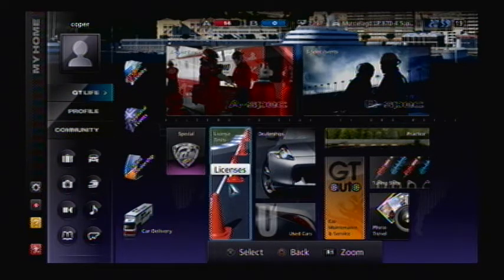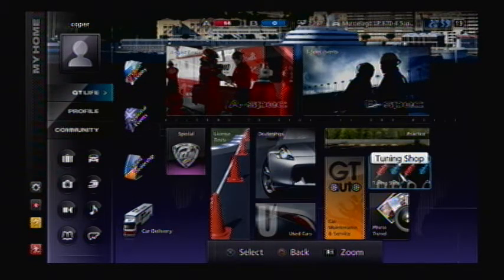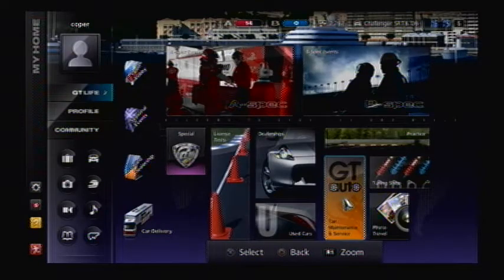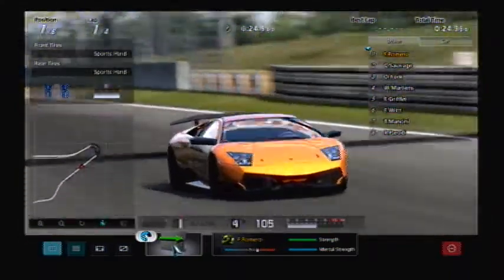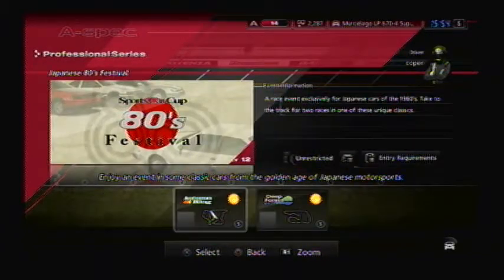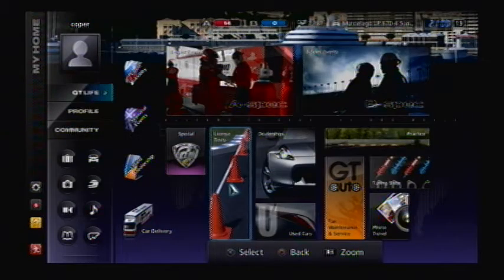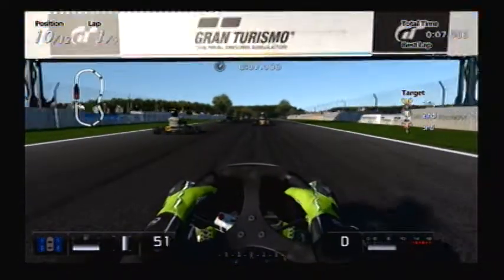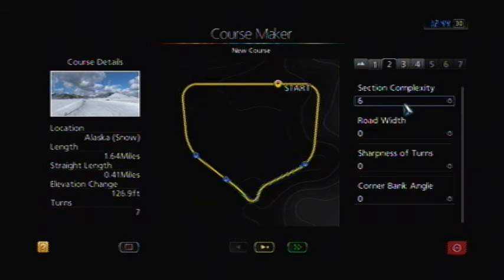GeneralCritiques reviews: Gran Turismo 5 review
A game gone wrong in many ways. My 7th game review. I might sound kinda annoyed in the review, but that's because I am. Special thanks to superpacbros90 for not being a lemon.